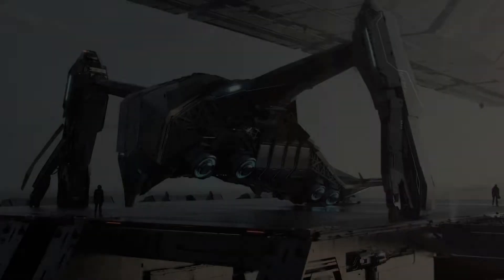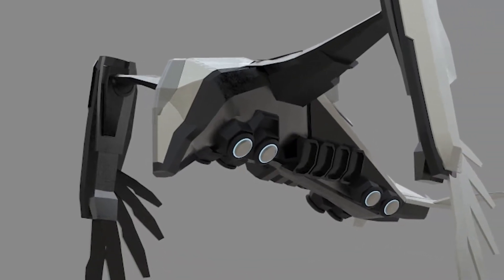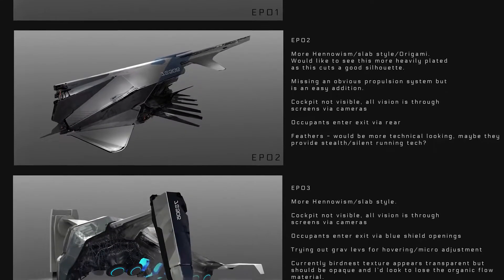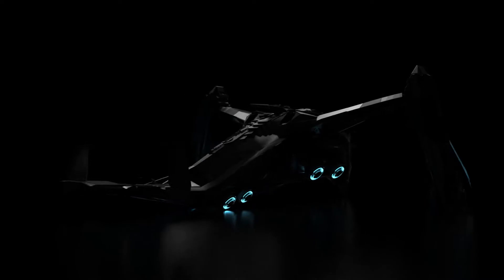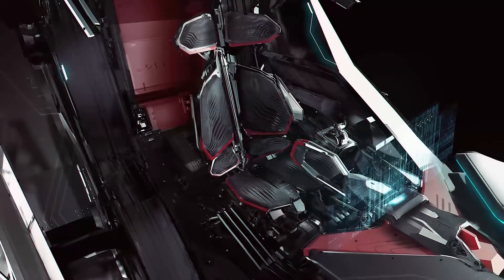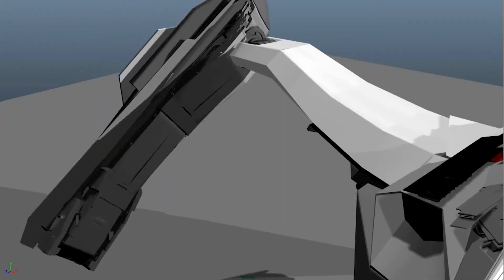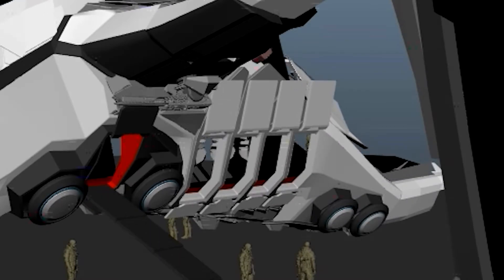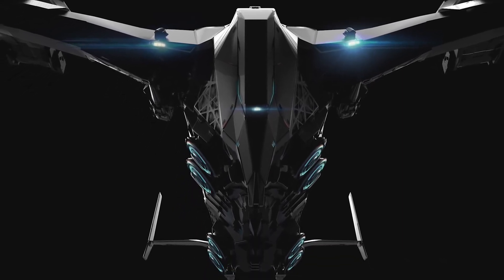Star Citizen Behind the Scenes: Prowler Design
Star Citizens Prowler design decisions explained.
Behind the Scenes segment from Around the Verse.

The Technology Behind Star Citizen is an unofficial channel, which focus lies purely on the technical aspects of Star Citizen.
Because the information on Star Citizen is so enormous nowadays it tries to offer a more concise and clear overview of only the technical aspects of the game. The material used on this channel is produced and owned
Be sure to visit the official Roberts Space Industries channel and back the game if you think it's something worth supporting: